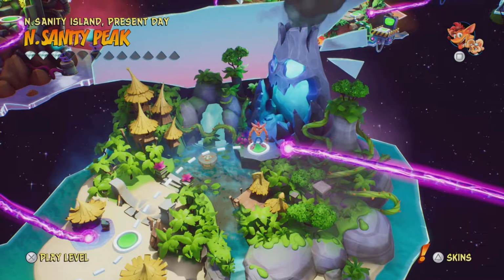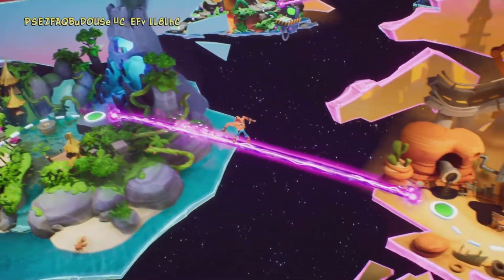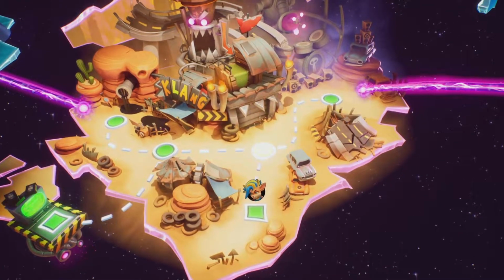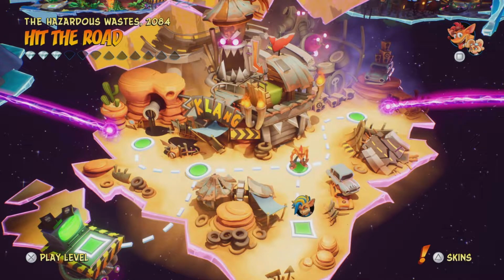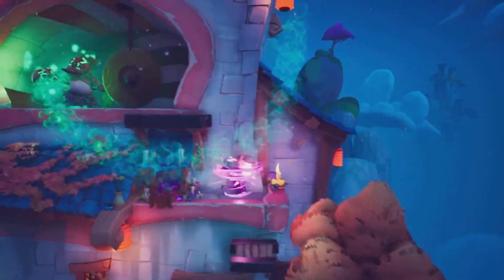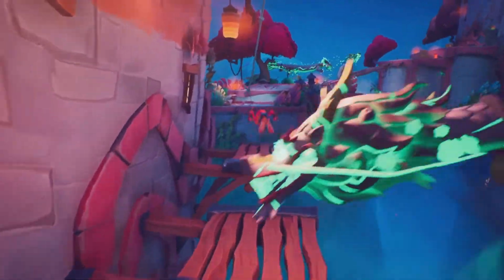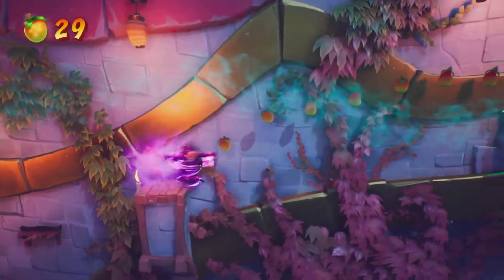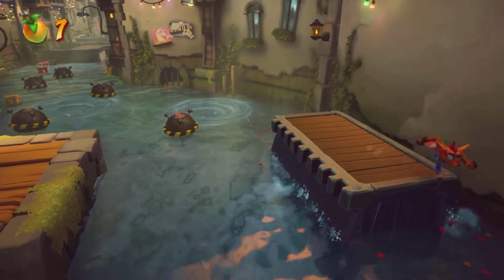Red, Green, Blue & Yellow Gems | Part 14 | Crash Bandicoot 4: It's About Time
In this episode I collect all 4 Colored Gems and snag a couple other miscellaneous trophies.

Red Gem – Map: N.Sanity Island / Level: N.Sanity Peak
Green Gem – Map: The Hazardous Wastes / Level: Hit The Road
Blue Gem – Map: Tranquility Falls / Level: Draggin’ On
Yellow Gem – Map: Mosquito Marsh / Level: Run It Bayou

Ruby Red (Bronze) - Find the hidden Red Gem
Junkyard Jams (Bronze) - Make music in an unlikely place
Megaphoning It In (Bronze) - Shut N. Gin up
Emerald Gemerald (Bronze) - Find the hidden Green Gem
Sapphire-er Acquirer (Bronze) - Find the hidden Blue Gem
Topaz Pizazz (Bronze) - Find the hidden Yellow Gem

As always let me know any suggestions or other games you would like to see me try to get the Platinum Trophy!